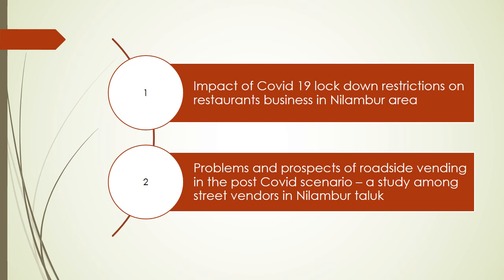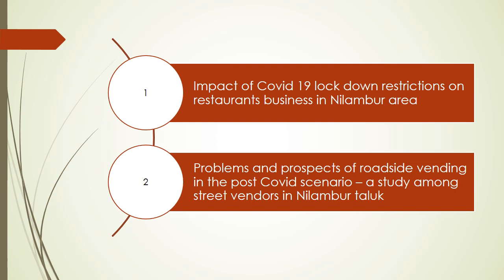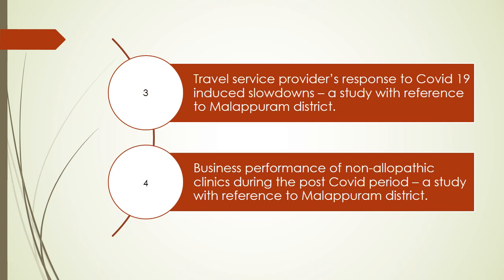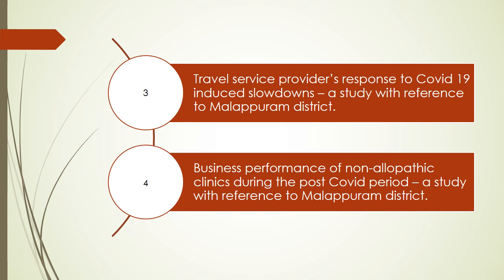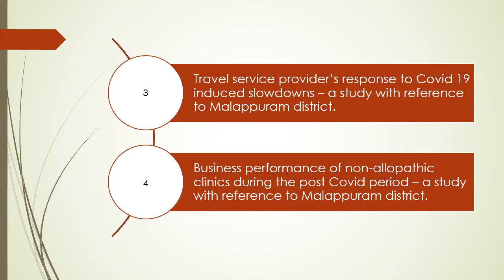New UG/PG Project topics related to Covid19 pandemic | Research topics on Corona lockdown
discussing ten interesting researchtopics for social science students that are based recent covid 19 induced lockdown. this covers topics focusing on business and customers. this will be very useful for final year degree and PG students from social science background especially B.com and BBA students. MCom and MA Economics students will also find it informative. It also give clues about slightly altering the topics and making many more innovative topics for your sixth sem project report as per university regulations. this is prepared by Dr. AbbasVattoli for calicut university students to help them arrive at new topic that are currently relevant for doing research. this can also be useful for PhDaspirants in identifying new areas for their investigation.
My other videos relating to final year student projects are available in the following playlist